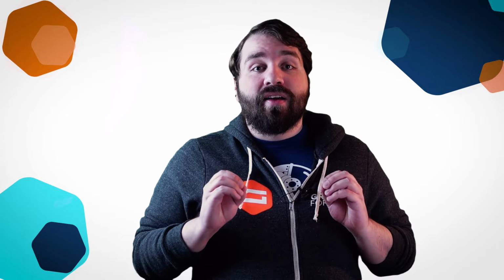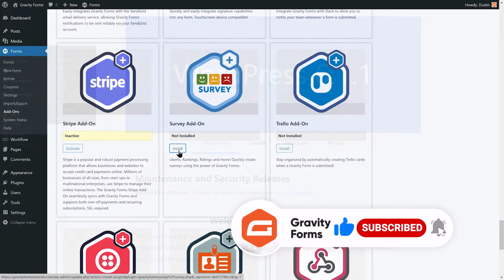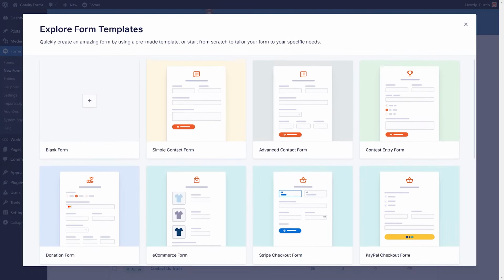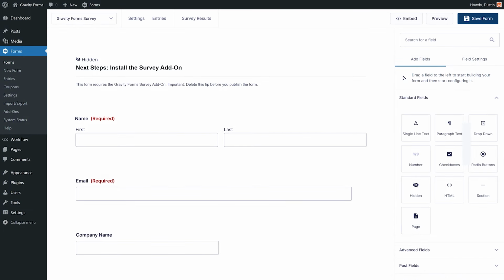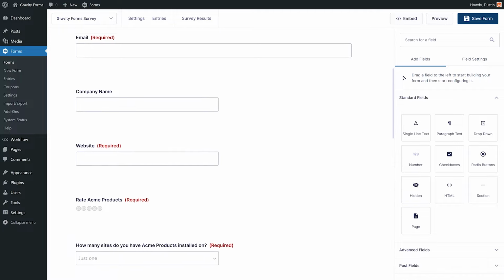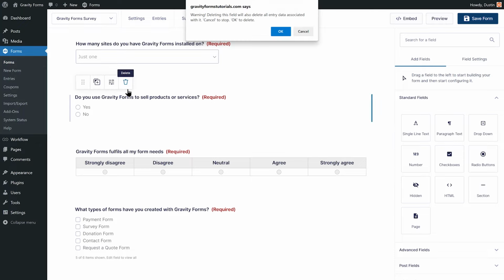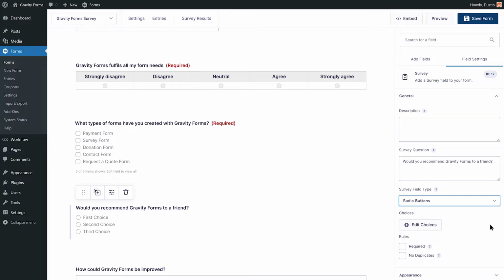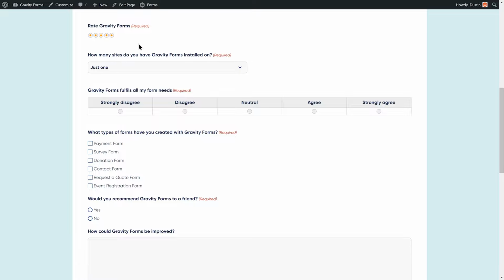Build a Survey Form in Two Minutes!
With Gravity Forms, building the perfect form takes only minutes. Try out our free demo to get started making forms today.